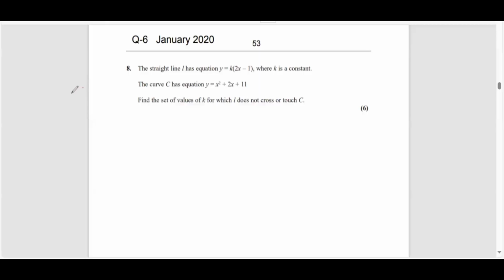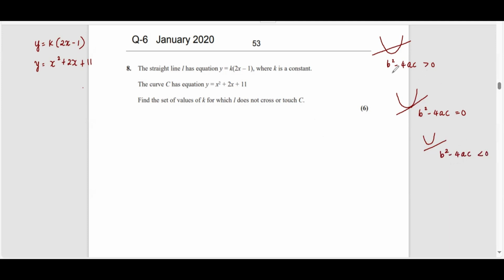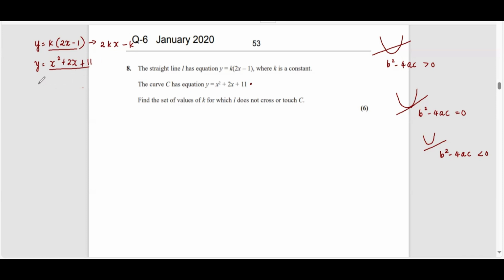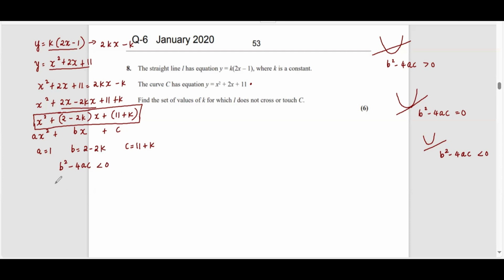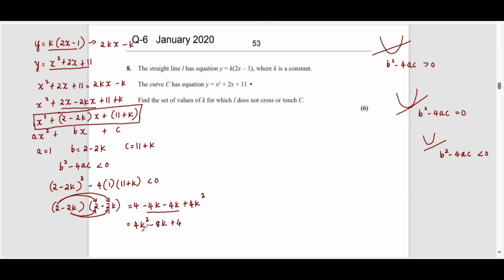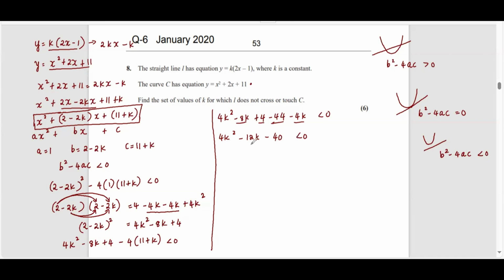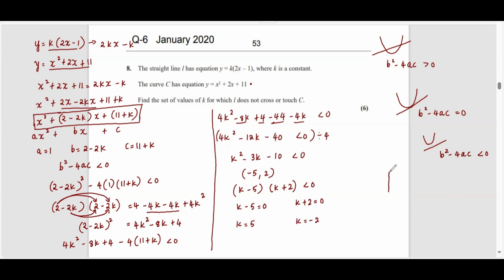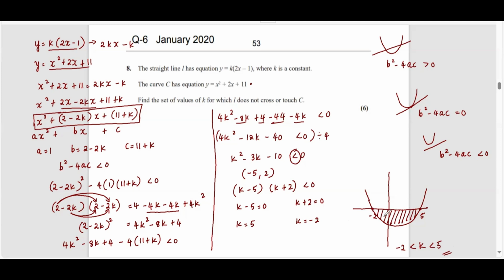P1 -Chap 3 -Jan 2020 - Equations and Inequalities